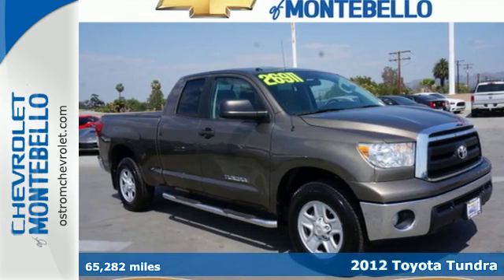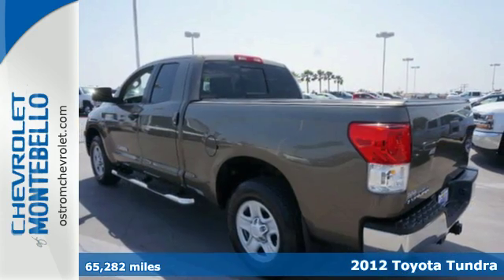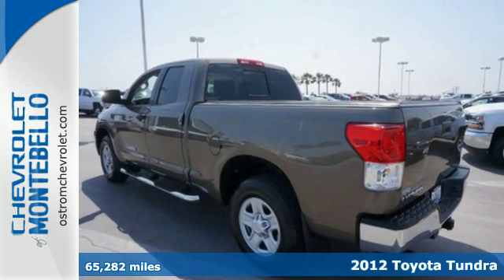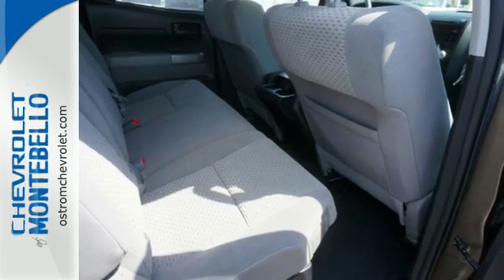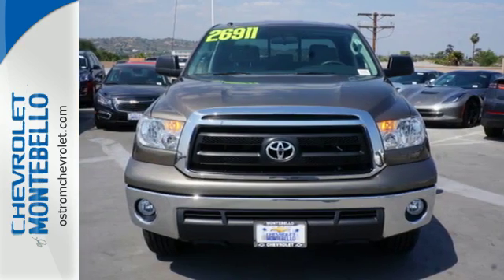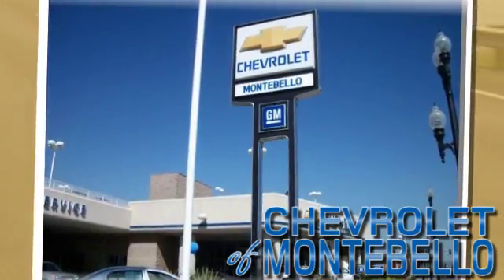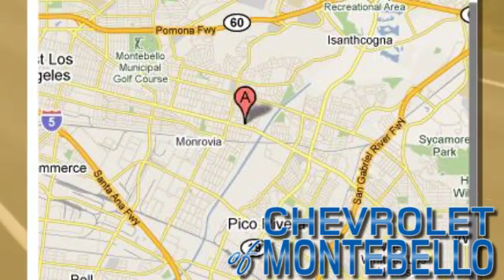Used 2012 Toyota Tundra Montebello CA Los Angeles, CA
Year: 2012
Make: Toyota
Model: Tundra
Trim: Grade
Engine: 4.6l 8 Cylinder Fuel Injected
Transmission: 2WD Automatic
Color: Dk. Green
Interior: Graphite
Mileage: 65282
Stock #: R0942A
VIN: 5TFRM5F10CX050644
***BRAND NEW FRONT & REAR BRAKES!!---***CHROME RUNNING BOARDS---***BEDLINER!!---***TANNEAU COVER---***XM SATELLITE RADIO---***DUAL ZONE A/C---***USB & AUX CONNECTIVITY***---SLIDING REAR WINDOW---***RARE-&-Hard To Find This CLEAN---***EXCELLENT CONDITION INSIDE-&-OUT---***Definitely Shows Pride of Ownership---***Full Comprehensive Inspection Done By Our AWARD WINNING SERVICE TECHNICIANS---***PURCHASE WITH COMPLETE CONFIDENCE!! CARFAX 1-OWNER VEHICLE

Address:
310 W Whittier Blvd